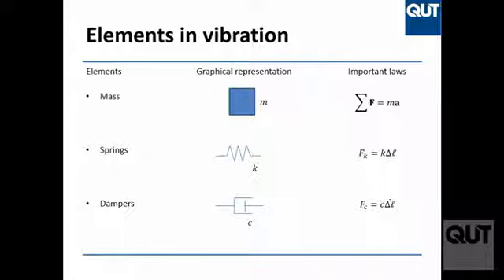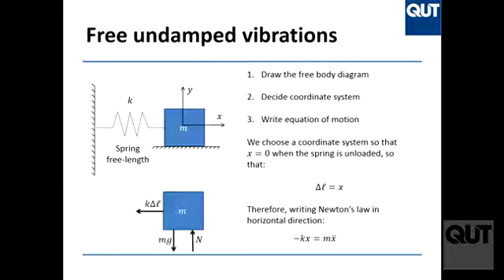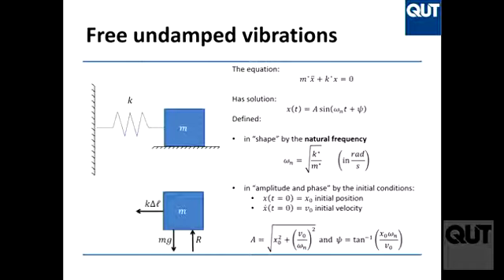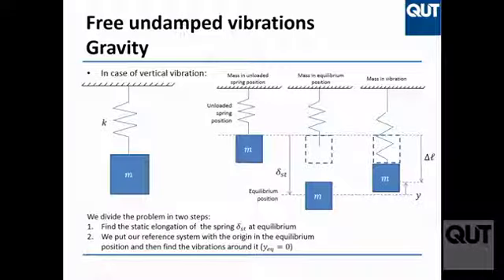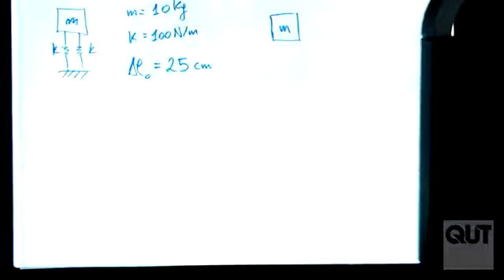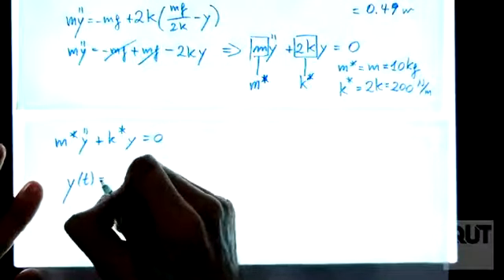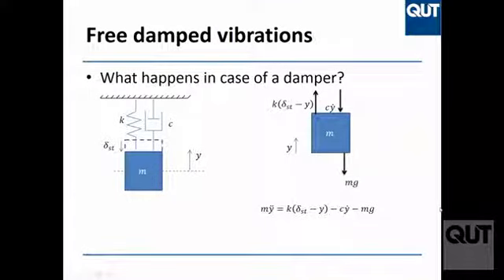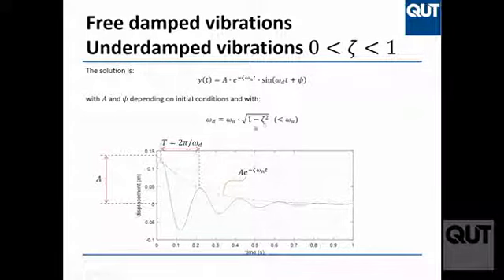211 wk 6